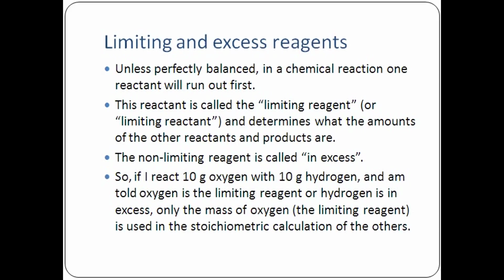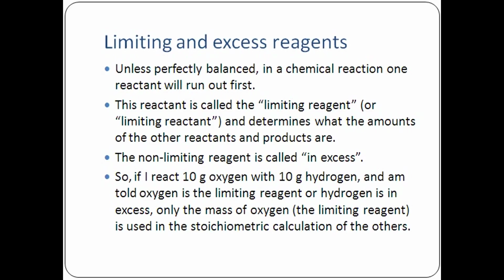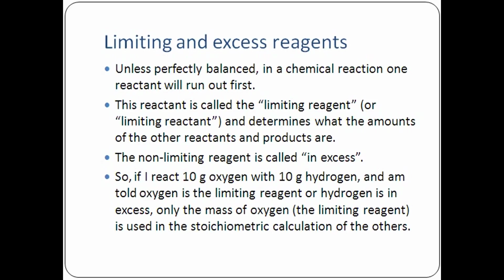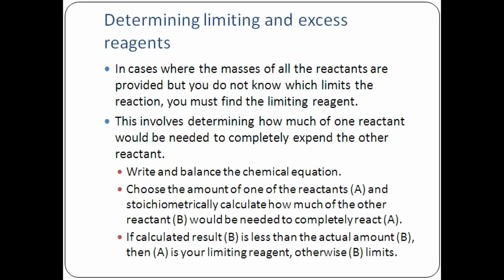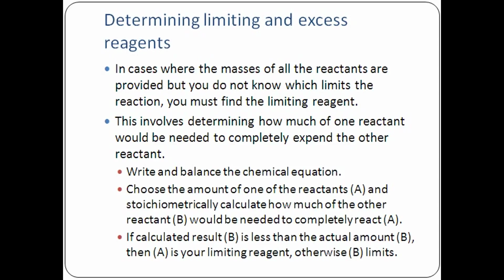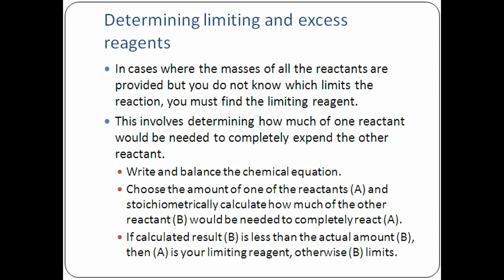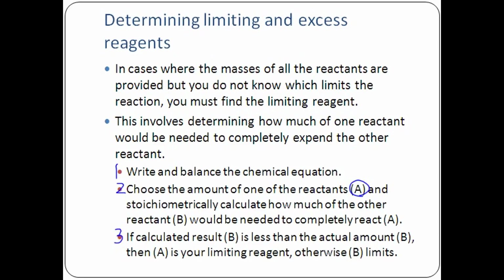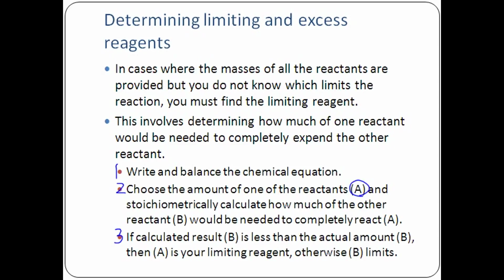VM Chemistry - Limiting reagents